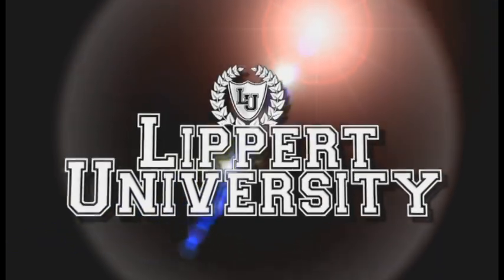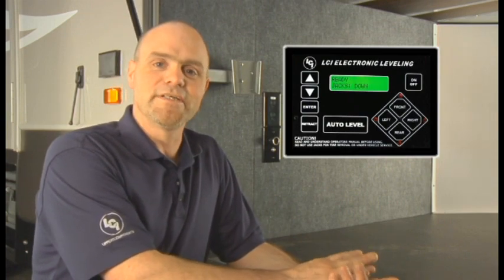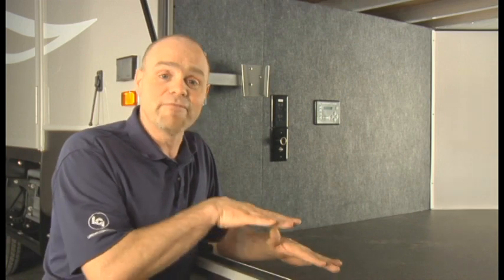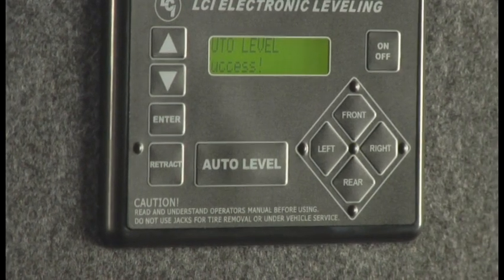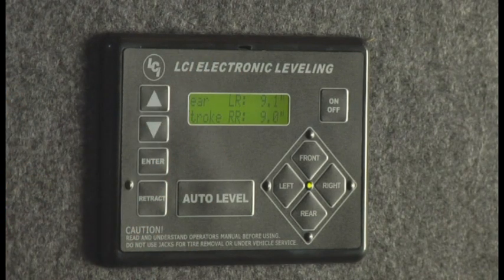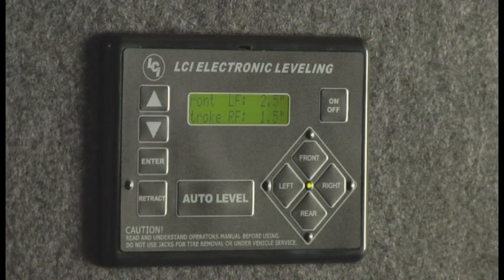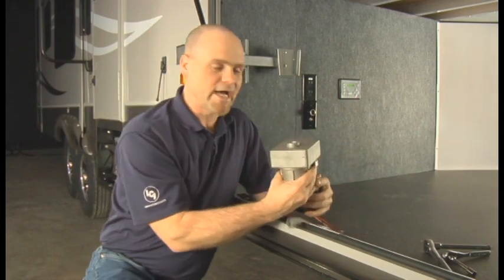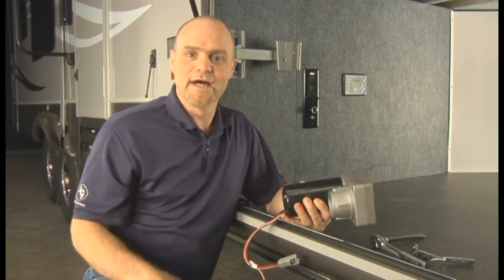Lippert Ground Control for Fifth Wheel Instruction video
This video will walk you through the Lippert Ground Control operation for the System used with Fifth wheels.  This is a great feature to simplify your RVing life with your FW.  This system also has an auto hitch feature which raises the FW to the height you decoupled from your truck so there is no guessing or manually trying to figure out the height before you back up to hitch on.

Watch for our future video, our unit is equipped with this feature.